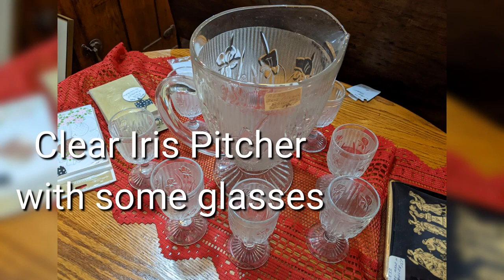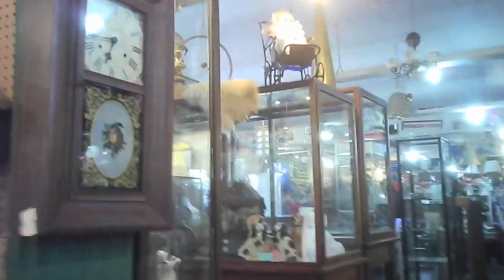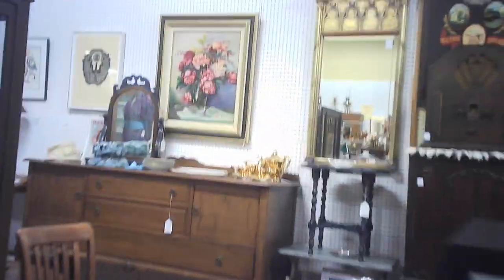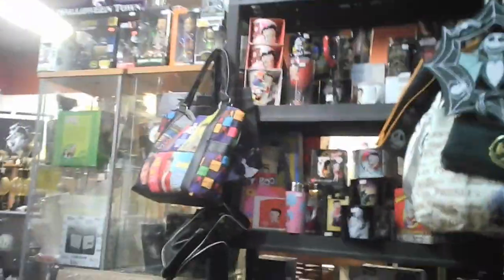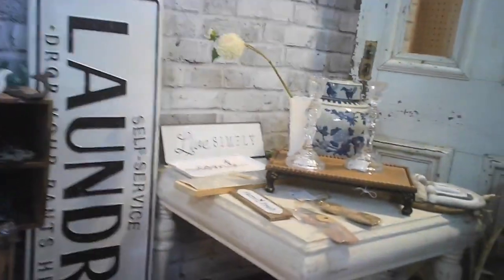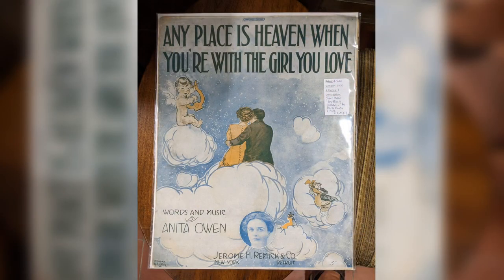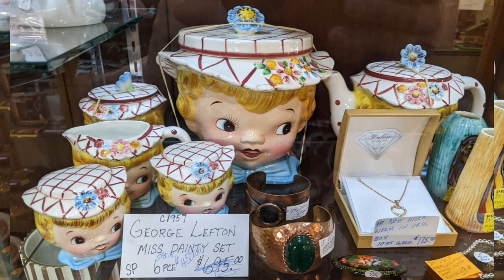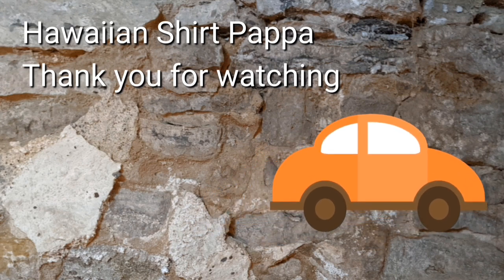Crossroads Antiques part 3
With this video I finish the tour of this location. Located at the eastern end of Brantford just off the 403.